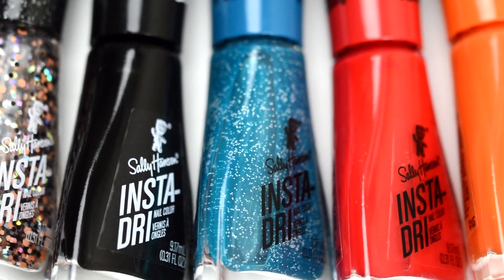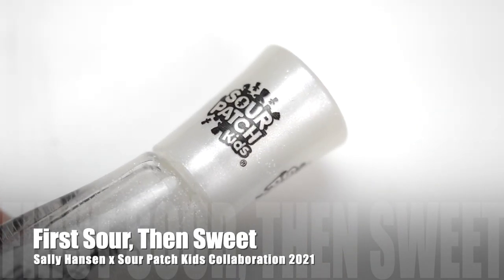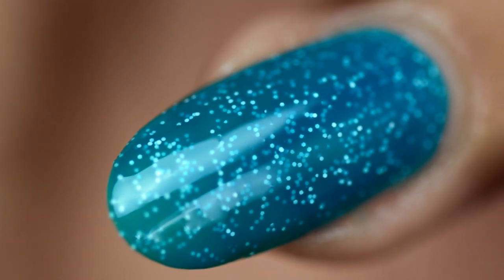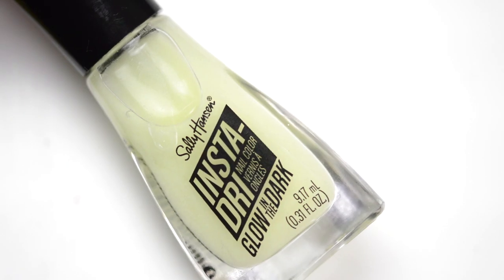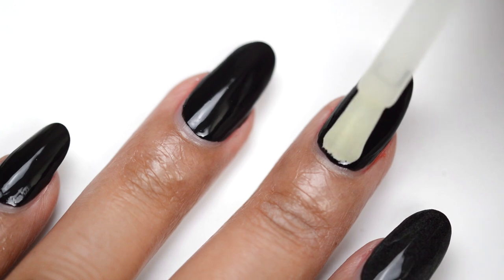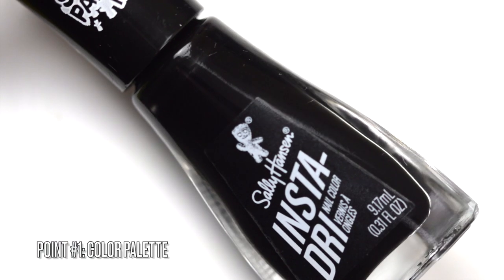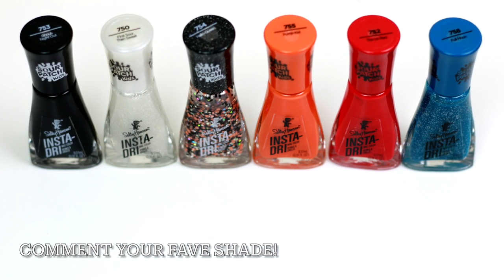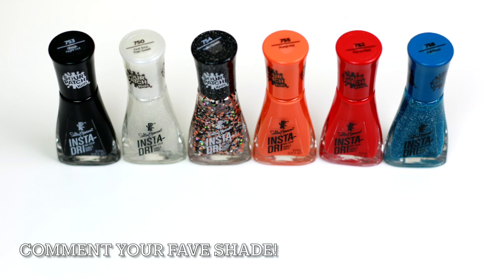Sally Hansen Sour Patch Kids Collaboration Nail Polish 2021 | Swatch & Review | Cremes & Toppers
Today we are testing out the LIMITED EDITION Sally Hansen and Sour Patch Kids Collaboration shades for 2021! This is a Halloween-inspired collection with 6 shades featuring: Pump-Kid (creme), Ghouls Night Out (creme), The Un-Red (creme), First Sour Then Sweet (glitter topper), Hallo-Queen (mixed glitter topper), Full Moon (jelly). Come swatch with me!

*Please note these are limited edition polishes.

Also available in the store Shoppers !

0:00 INTRO
00:34 Pump-Kid
01:08 The Un-Red
01:36 First Sour, Then Sweet
02:29 Full Moon
03:42 Ghouls Night Out
04:11 Hallo-Queen
06:00  Fab-BOO-lous
6:58 Creep it Real
07:51 COLLECTION REVIEW

*This collection was sent to me as a pr sample. All thoughts and opinions are always my own.*